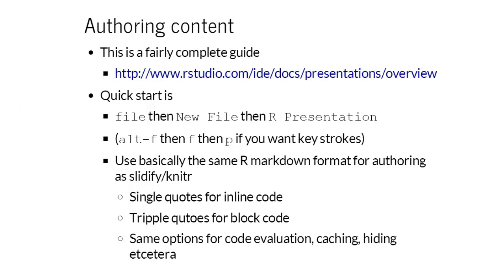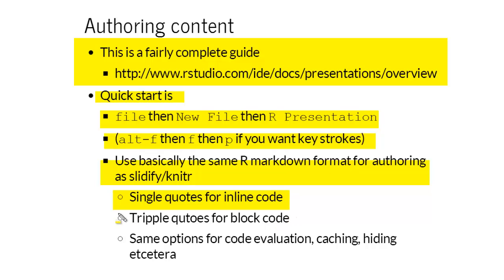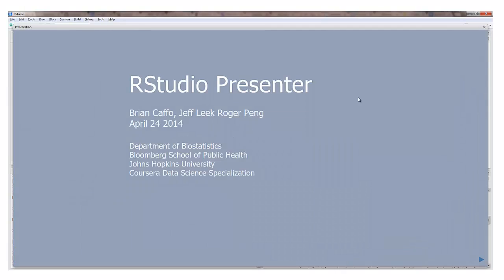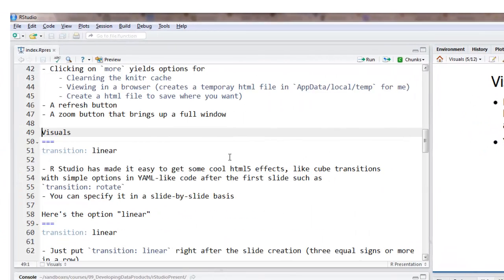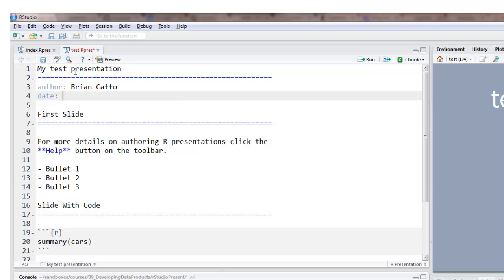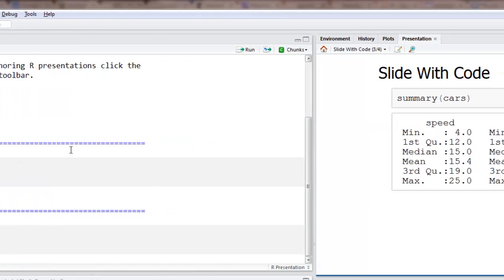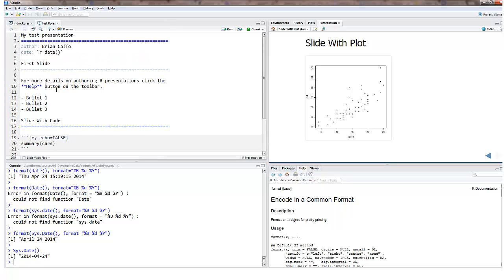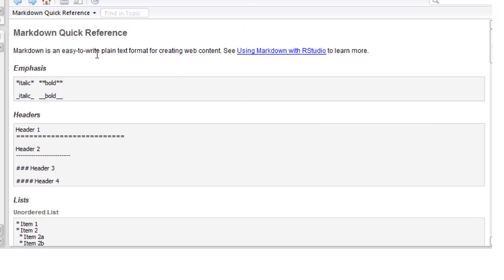Developing Data Products - rStudio Present1